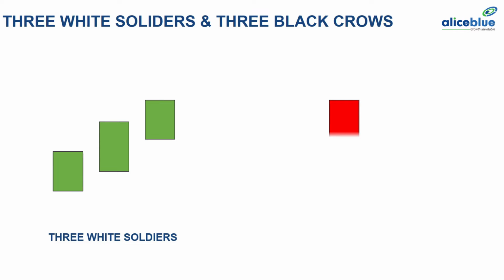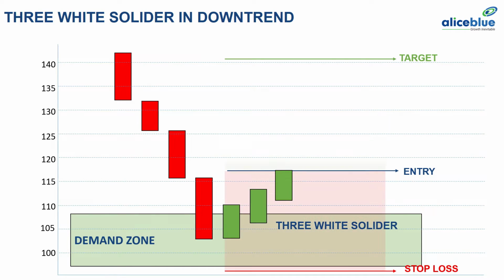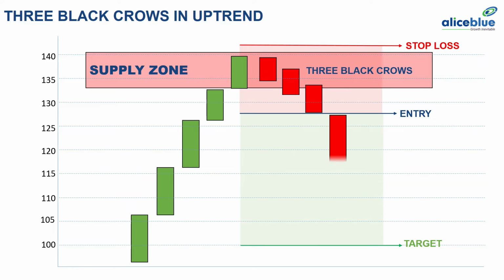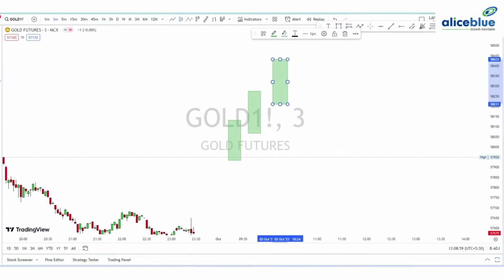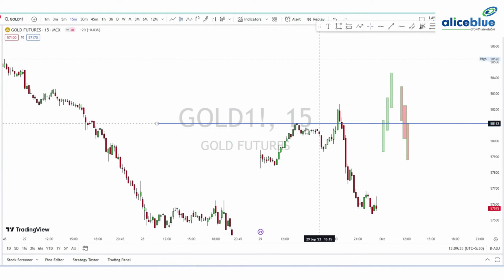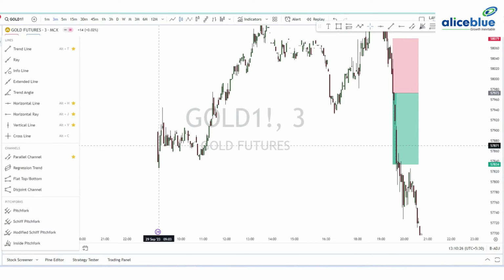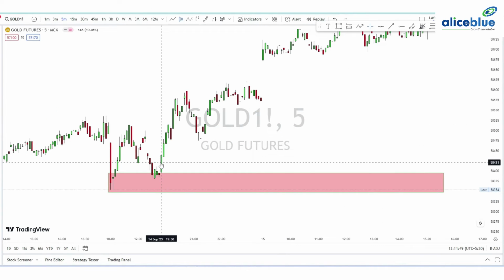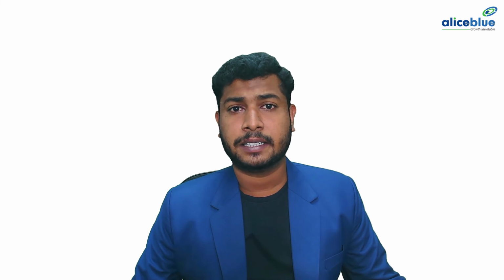How 3 White Soldiers & 3 Black Crows Candlestick Patterns Can Boost Your Trading Strategy?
In this video, you will know How 3 White Soldiers & 3 Black Crows Candlestick Patterns Can Boost Your Trading Strategy?

About Anish Kumar :
Mr. Anish Kumar is a Technical Analyst at Alice Blue, Having Experience of 3+ years in the Equity and Commodity Market. His core skills are observing and interpreting security's price action to make predictions about its future direction and opportunities. He applies price data to statistical formulas to determine probable outcomes.

🔔 Start Now!